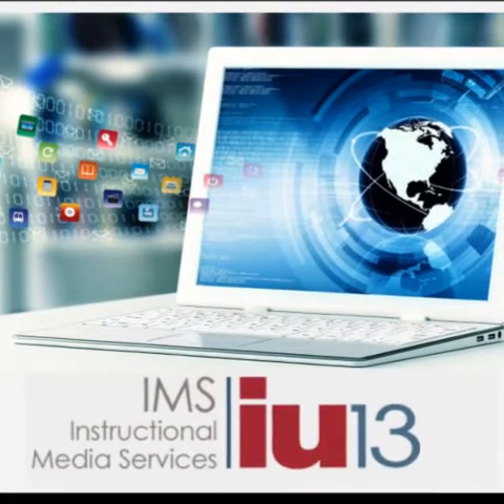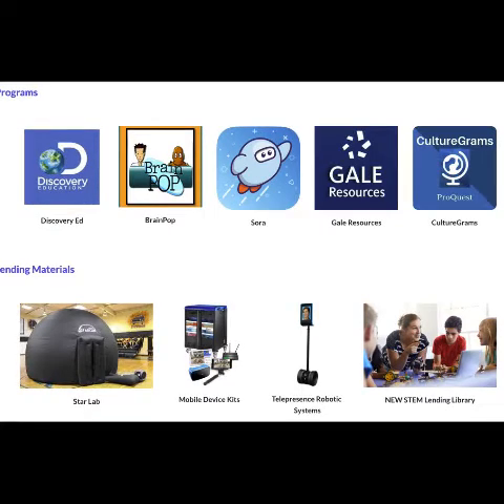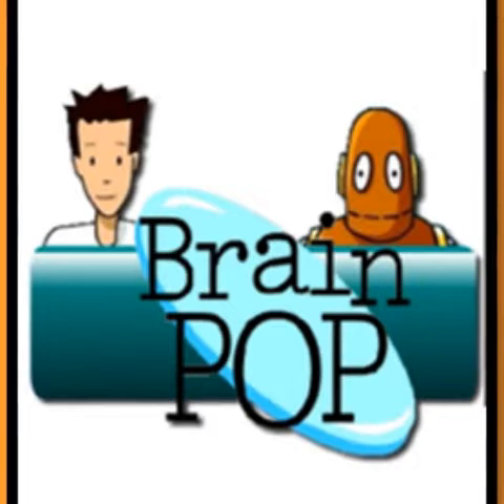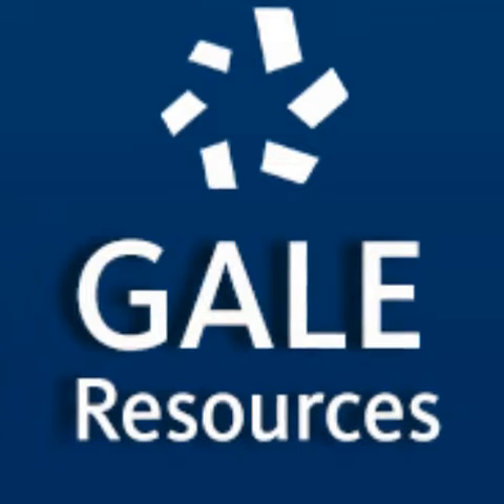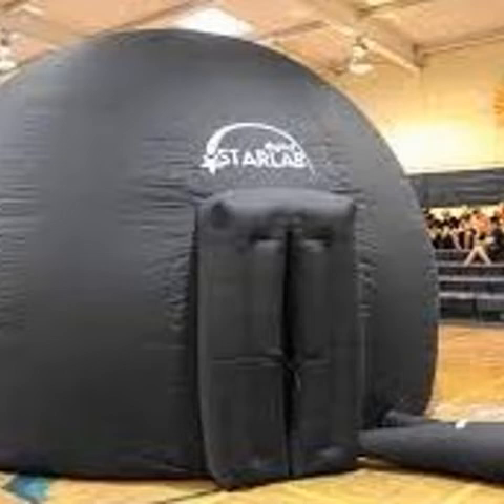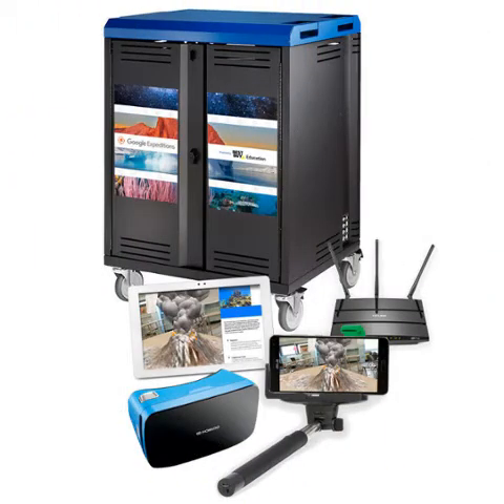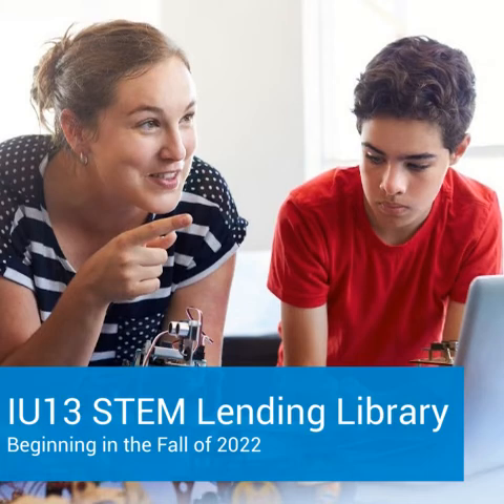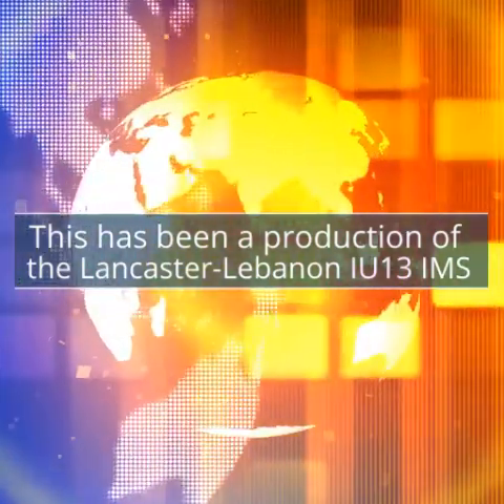What is the IMS at IU13?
A summary of the products and services available to school districts within Lancaster-Lebanon IU13 as a part of the Instructional Media Services (IMS).